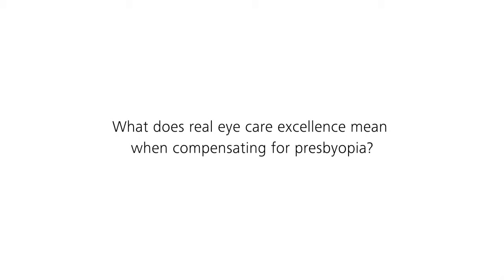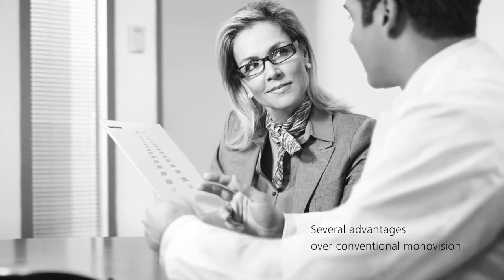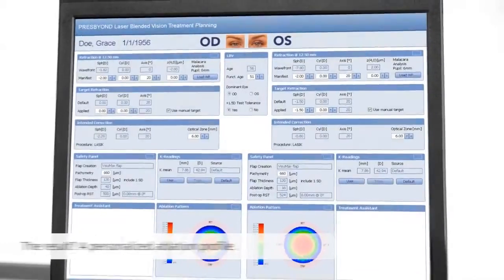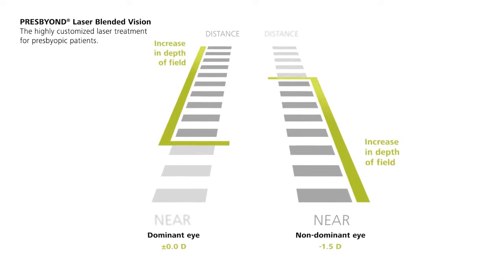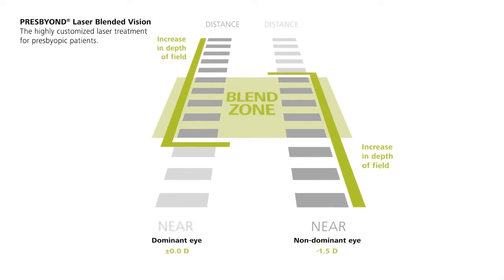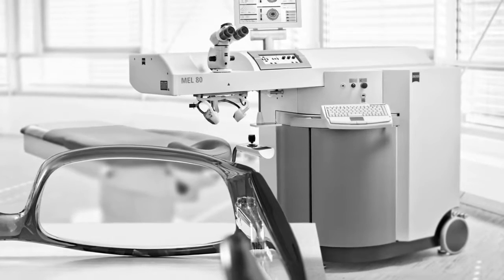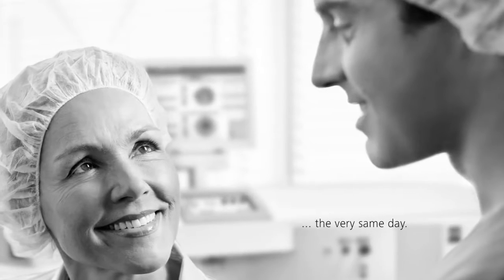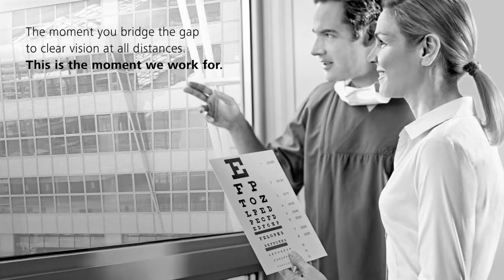PRESBYOND Laser Blended Vision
Most people over the age of 40 years find it difficult to focus on nearby objects. They have to hold the reading material further away from their eyes or need brighter light to read. This condition is called Presbyopia and affects majority of the population after 40 years of age. Simple tasks like reading the newspaper, reading the time off your watch or looking at your mobile phone numbers become extremely difficult. This is a progressive condition and the loss of focus keeps on increasing with age. The only solution so far for this condition was to use reading glasses. Reading glasses may be cosmetically unacceptable to many and is inconvenient. Many people end up keeping multiple pairs of reading glasses at office, home and in the car. The new progressive glasses are cosmetically better but are expensive, andneedtobe changed every couple of years.